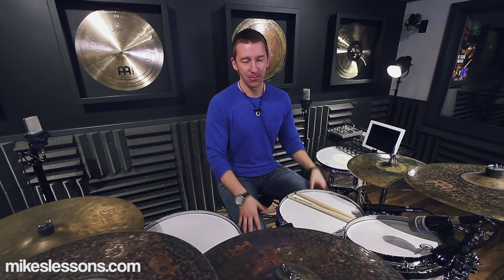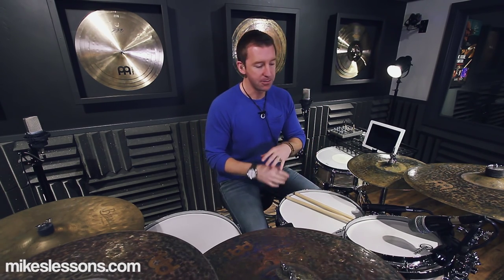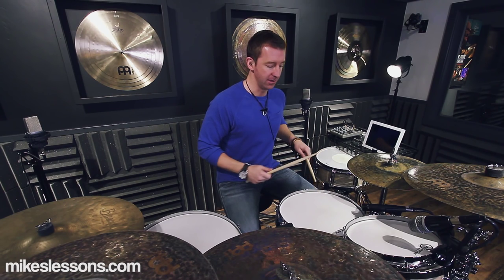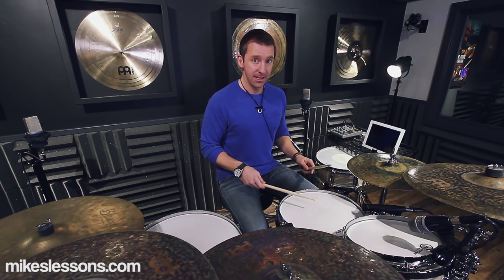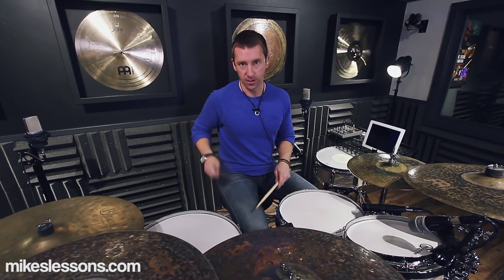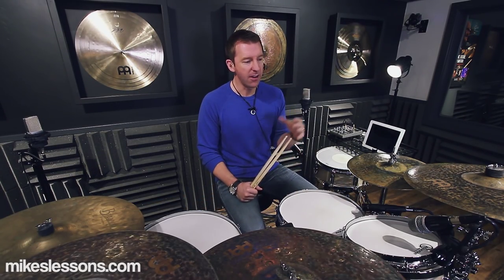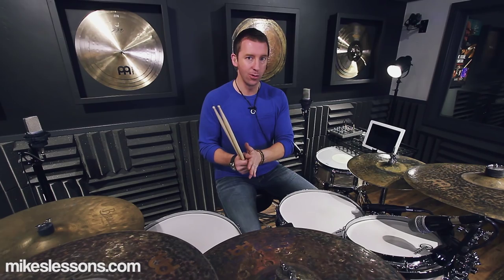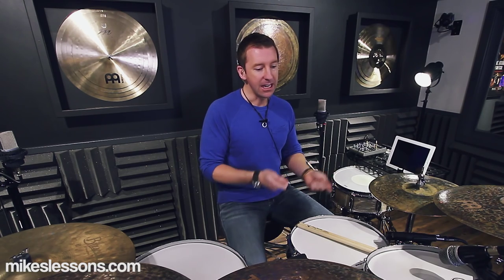DRUM LESSON - Triplet Groove - by Mike Johnston